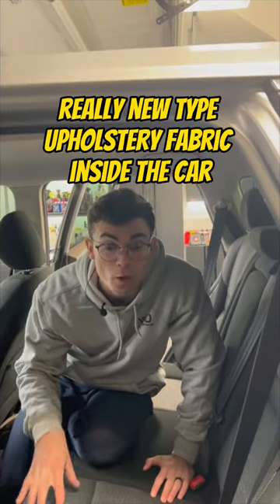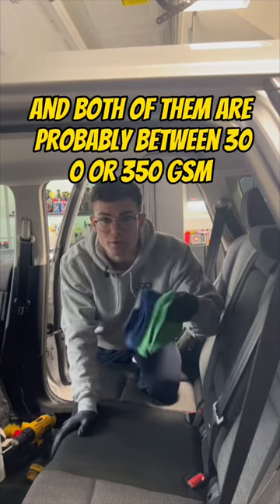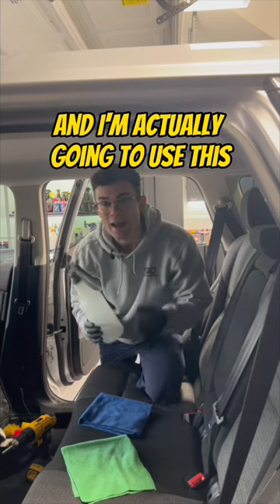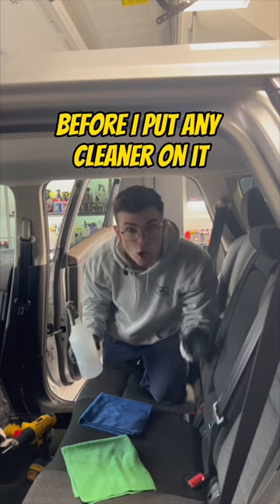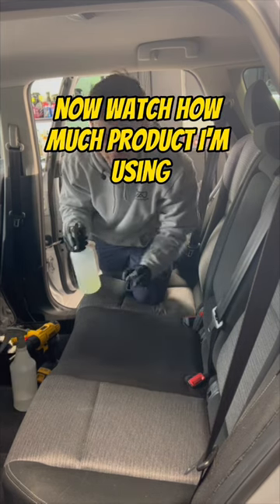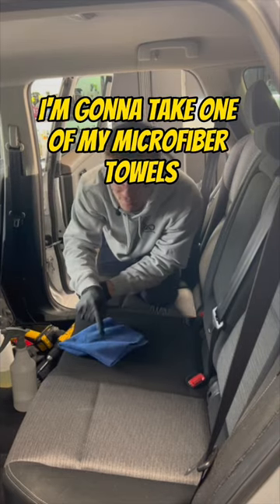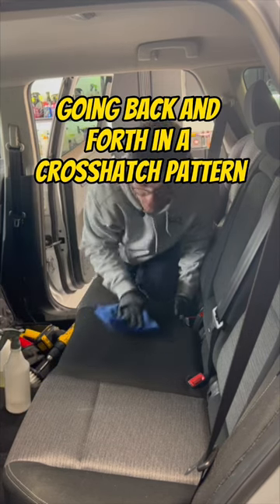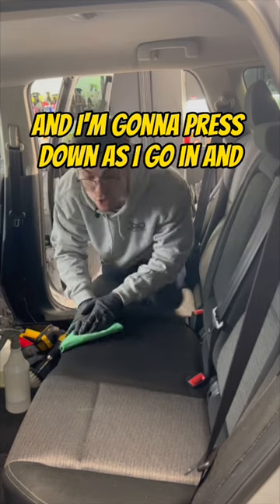Stop using upholstery cleaner!